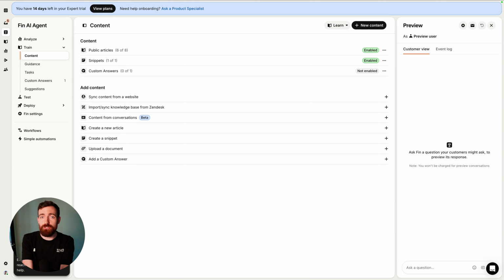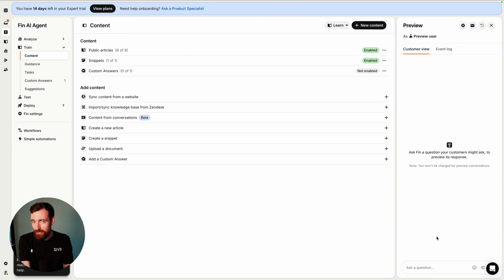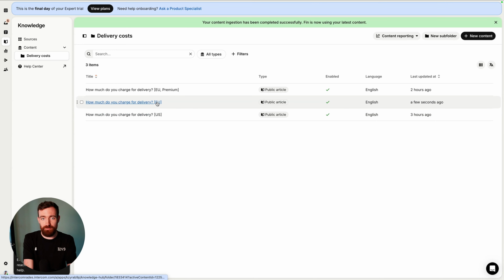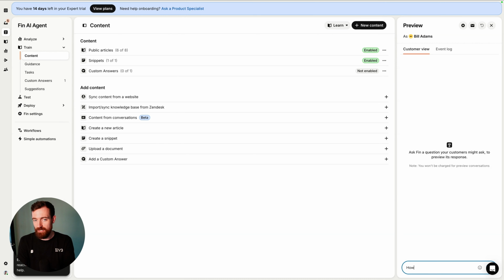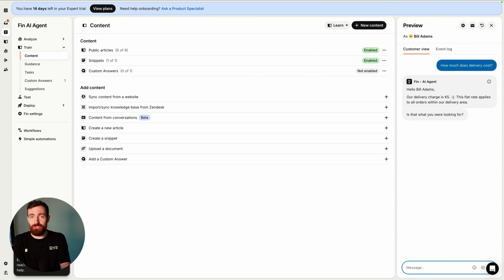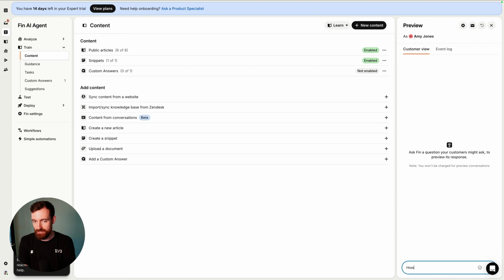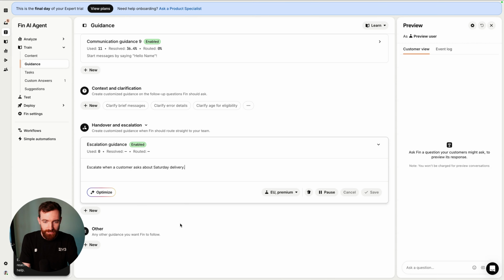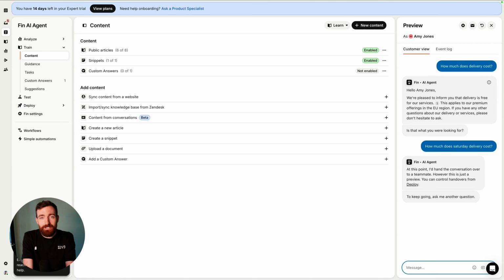Simulate users with Fin Preview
When you're setting up an AI Agent for Customer Service you need to be super clear that it's going to behave the way you expect it to. To help with this, Intercom Senior Software Developer Ben Robinson and his team have been working on a feature we're calling Impersonation.

It lets you see exactly how Fin will respond to any of your actual customers, so you can test with confidence before going live. It's in closed beta for the moment, but Ben has recorded this demo you can watch.